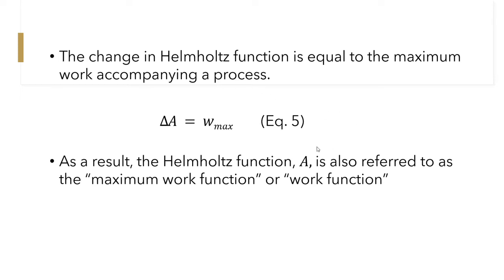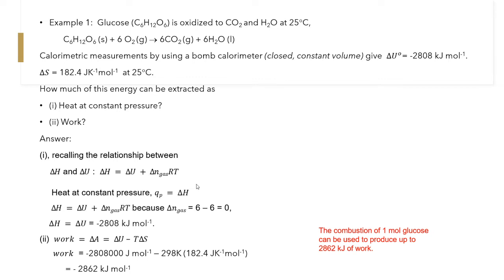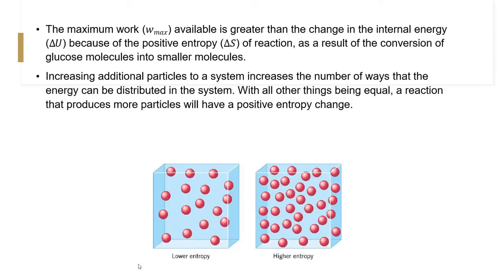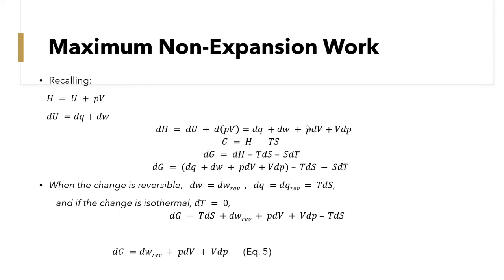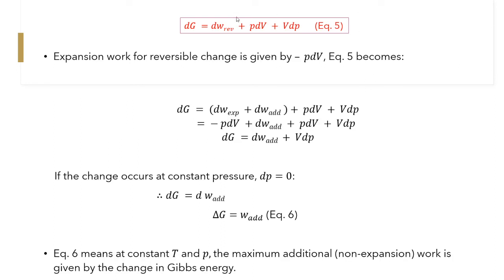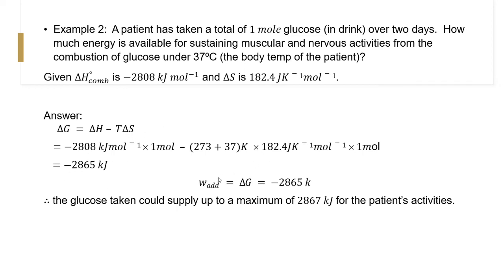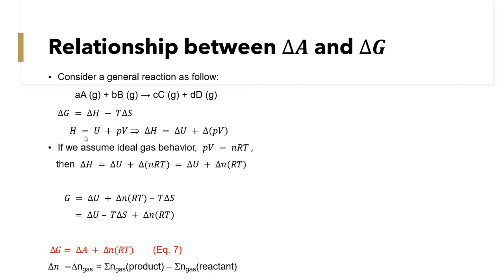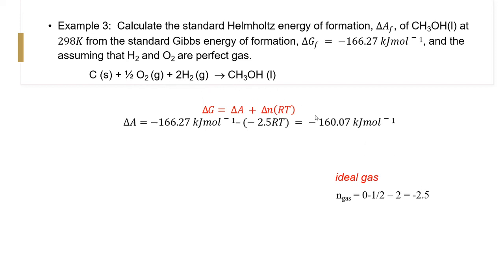SIC1004 Lec 8 Thermodynamics